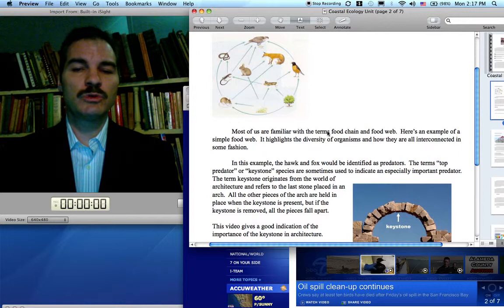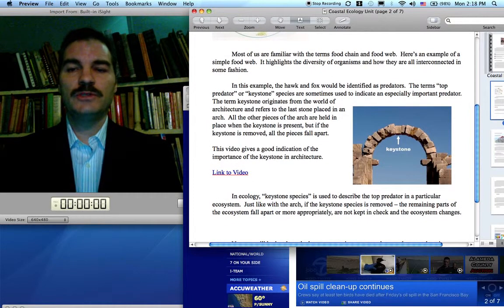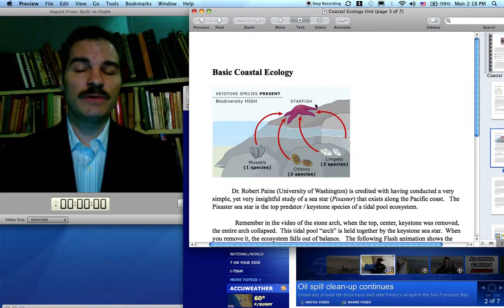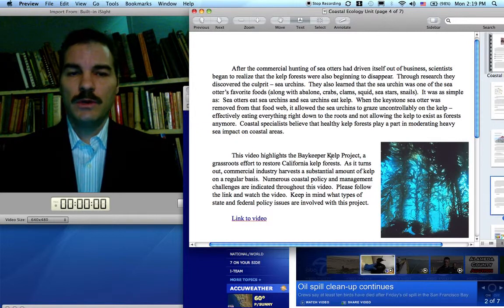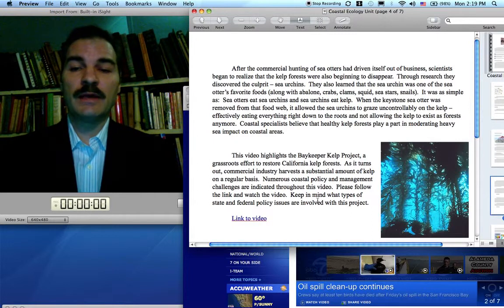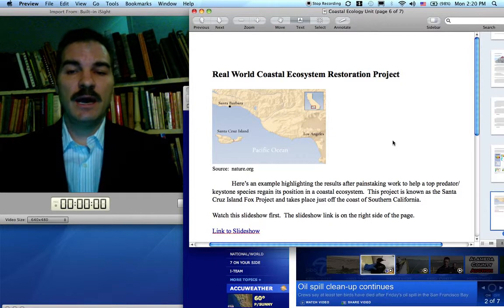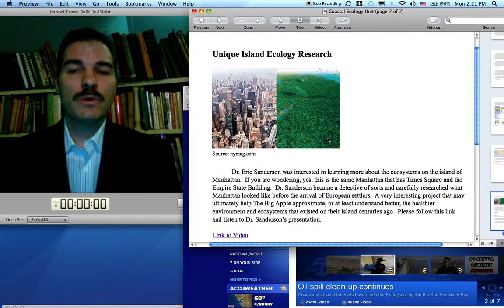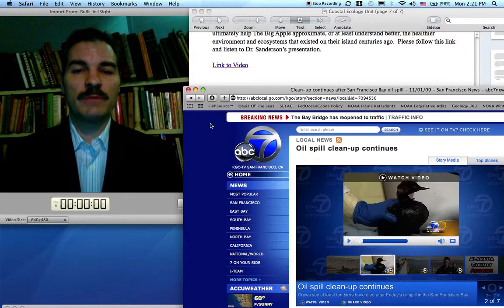Coastal Ecology Introduction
Coastal Ecology Unit Material Overview